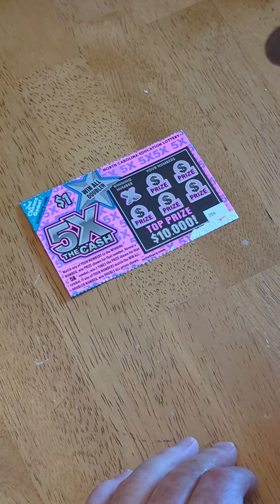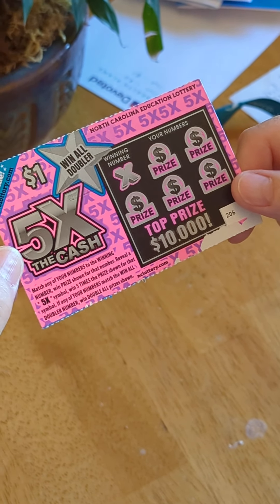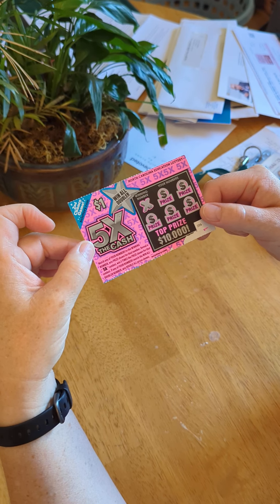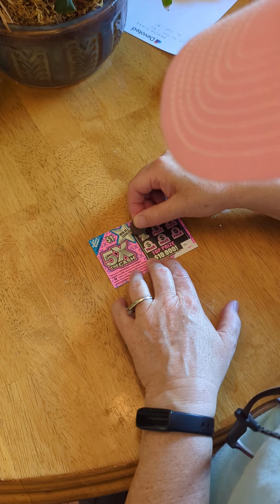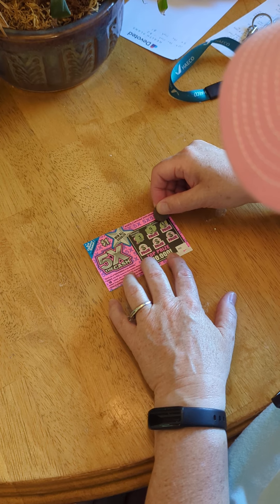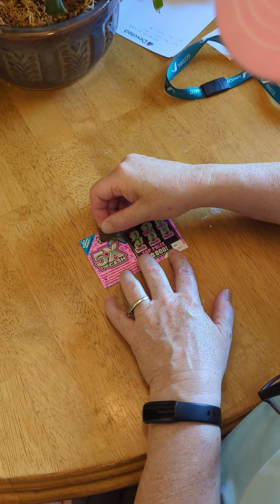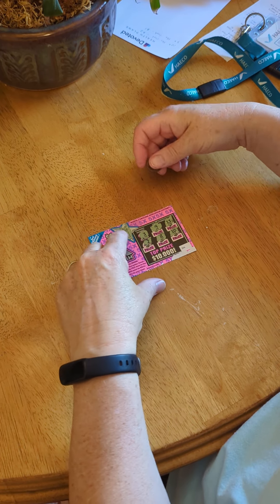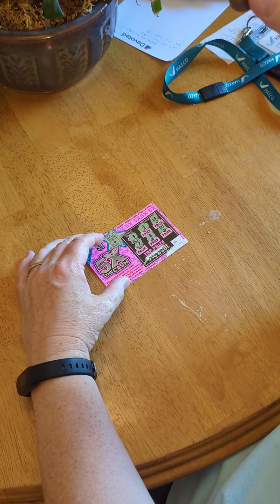Used My Lucky Penny To Scratch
I am comparing scratch offs to the stock market.  So far, the stock market is winning.